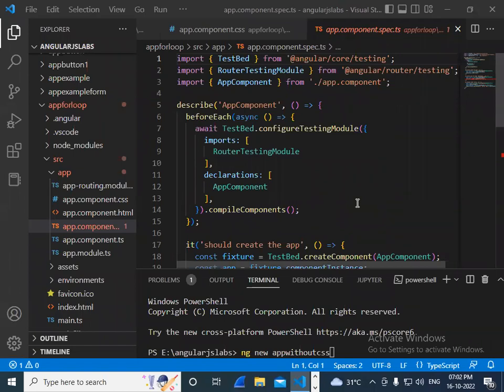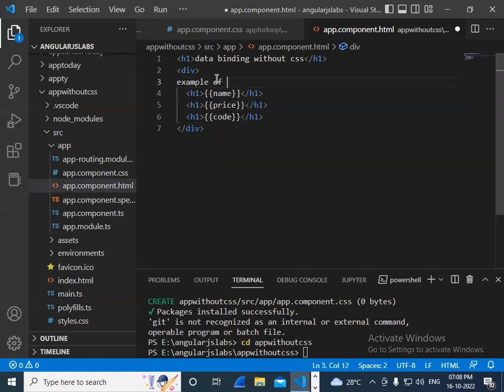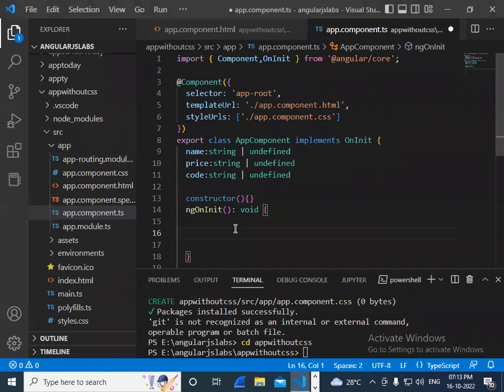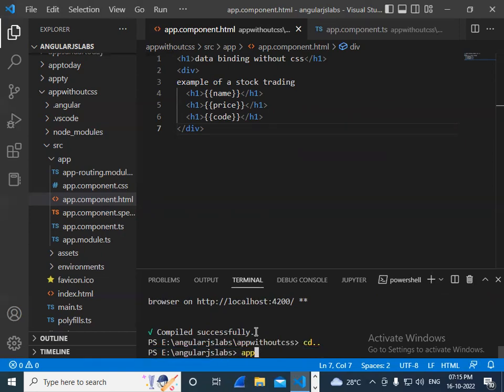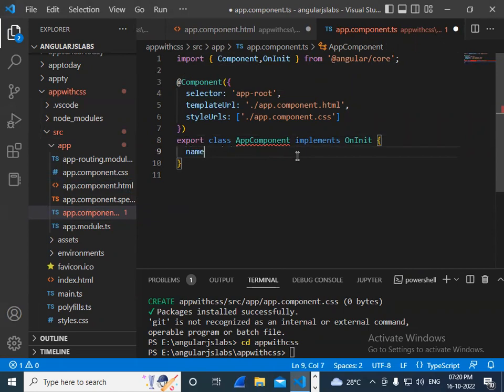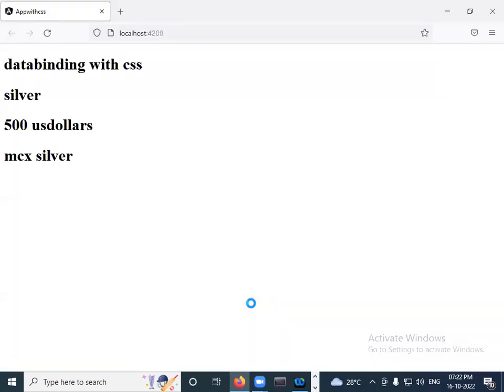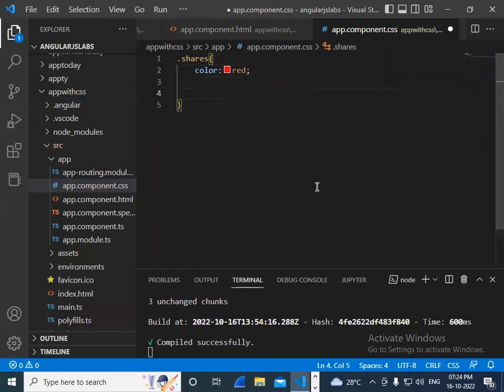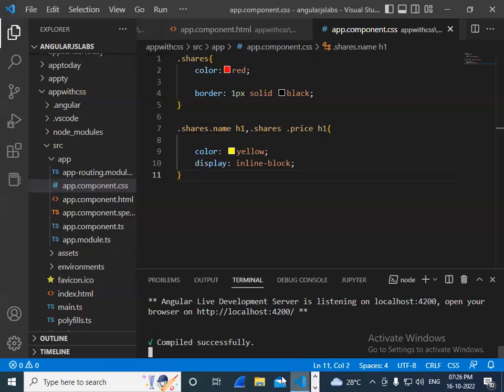angular databinding with and without css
THIS CHANNEL WILL HELP YOU TO LEARN BASIC COMPUTER COURSES
,COMMUNICATION SKILLS